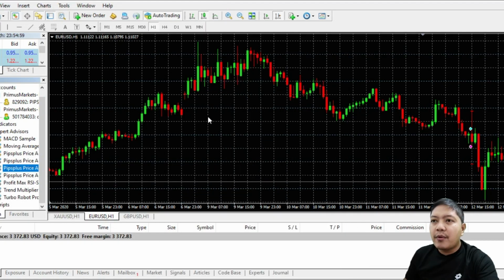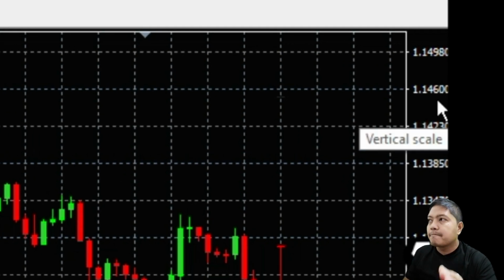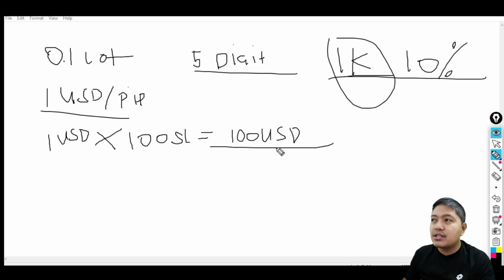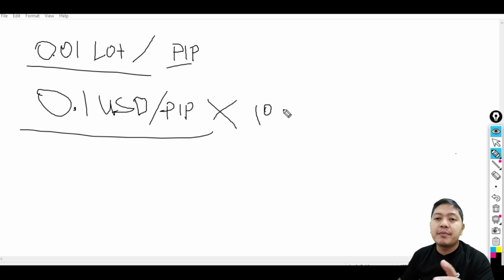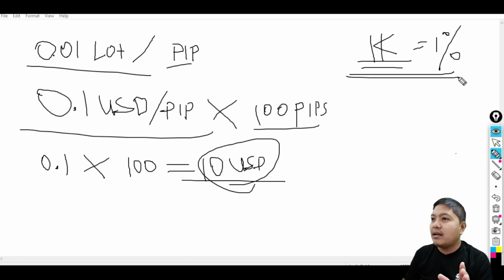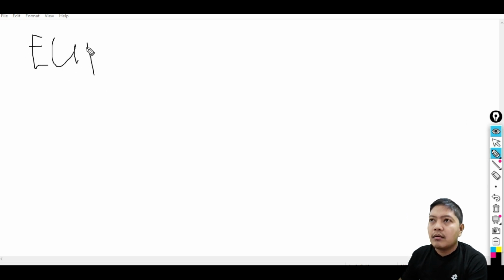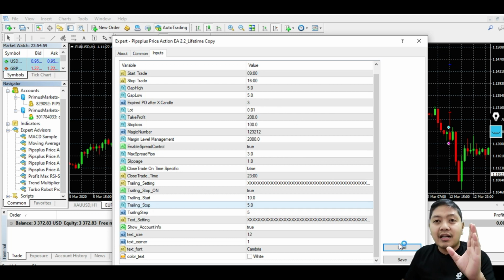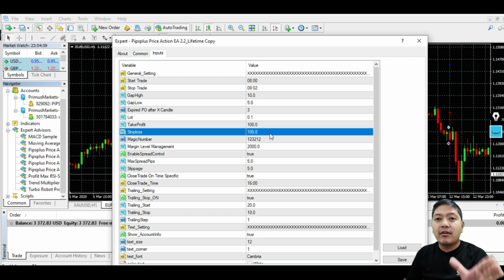How to Diversify Forex Investment with low Risk- Using Robot EA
This video will share to you how to use Diversification Strategy and Money Management in Forex Trading. Money management is essential on every trade you take and it is important to know some secrets.

1. How to use diversification to Trade with low risk.
2. what is the advantage on money management.
3. How to increase profit on your trade.

forex trading
metatrader 4
fx trade
forex news
currency strength meter
forex signals
forex market
xm forex
price action
xm broker
easy forex
currency trading
fbs bonus
fx trader
forex live
fbs forex
forex charts
nial fuller
broker forex
currency trading for dummies
cfd trader
no nonsense forex
forex online
traders way
best forex signals
forex robot
forex strategies
copy trade
scalping strategy
fbs copy trade
trading signals
instaforex bonus
forex bonus
mt4 indicators
forex investment
forex trading demo
tickmill bonus
fbs trading
ecn brokers
forex indicators
forex no deposit bonus 2019
scalping forex
live forex signals
atirox
fx leaders
leverage in forex
pips forex
fbs bonus 100
xm trade
forex spread
mt4 trading
fintech fx
scalping trade
forex trading market
forex currencies
trader 4
trader news
street forex
forex
forex trading
metatrader 4
fx trade
dailyforex
babypips
metatrader
forex news
currency strength meter
forex signals
forex market
xm forex
price action
xm broker
easy forex
currency trading
fbs bonus
fx trader
forex live
fbs forex
easymarkets
forex charts
nial fuller
broker forex
freshforex
cfd trader
no nonsense forex
forex online
traders way
best forex signals
forex robot
forex strategies
copy trade
scalping strategy
fbs copy trade
trading signals
instaforex bonus
forex bonus
mt4 indicators
forex investment
forex trading demo
tickmill bonus
fbs trading
ecn brokers
forex indicators
scalping forex
live forex signals
atirox
fx leaders
leverage in forex
pips forex
fbs bonus 100
xm trade
forex spread
mt4 trading
fintech fx
scalping trade
forex trading market
forex currencies
south african forex traders
trader 4
trader news
belajarforex
street forex